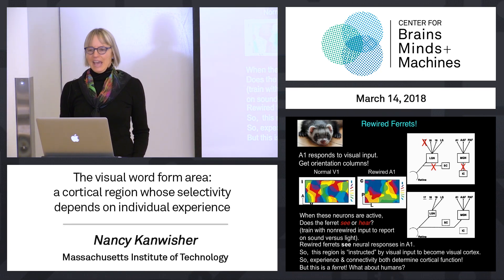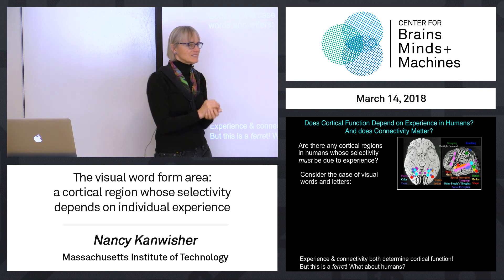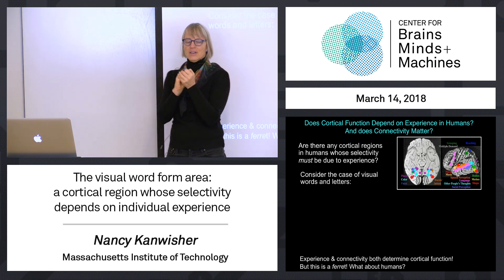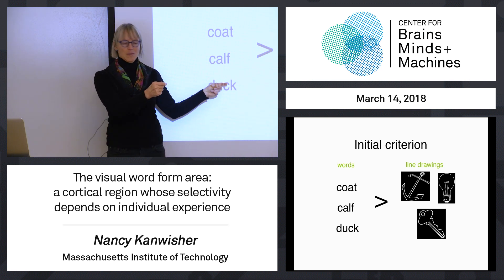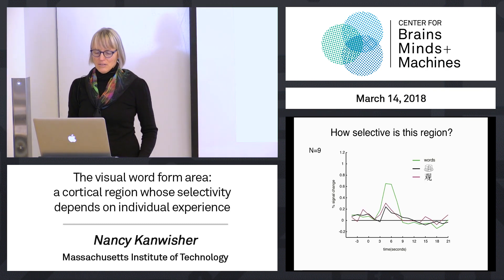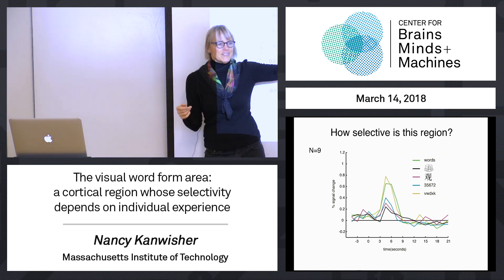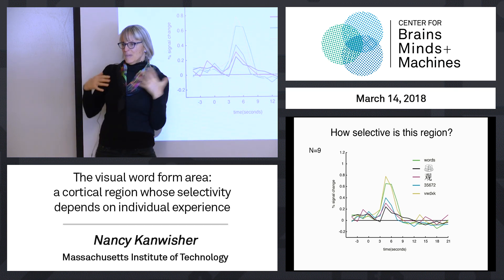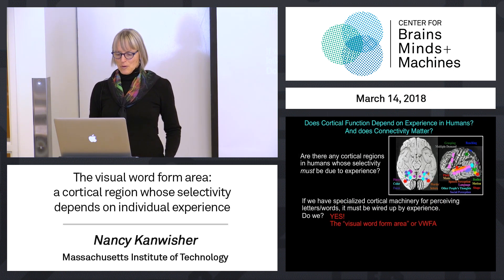8.5 - The visual word form area: a cortical region whose selectivity depends on...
[full title]  8.5 - The visual word form area: a cortical region whose selectivity depends on individual experience

Nancy